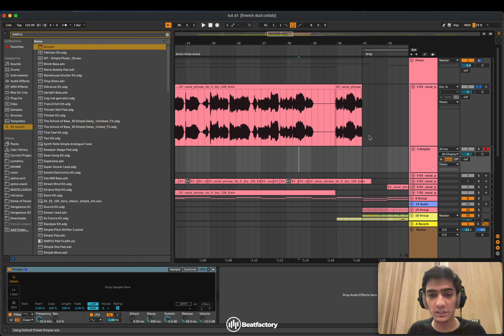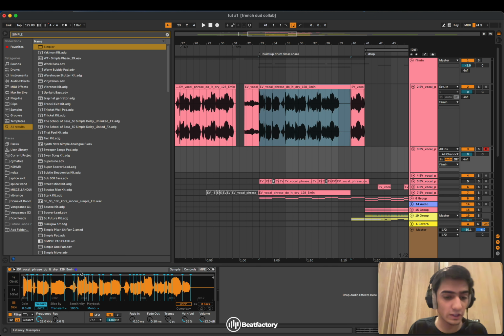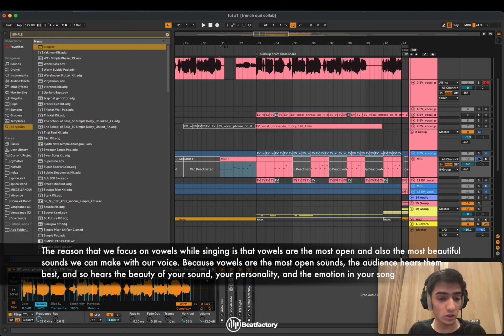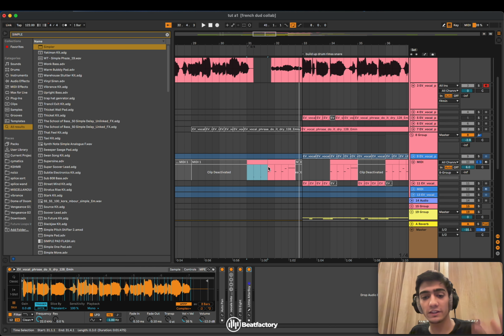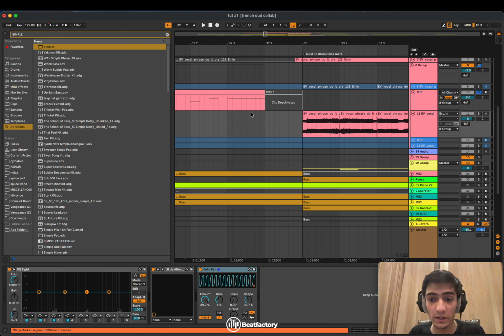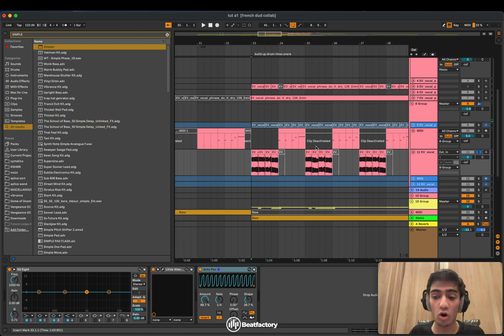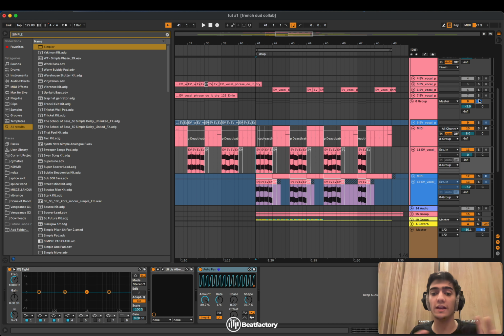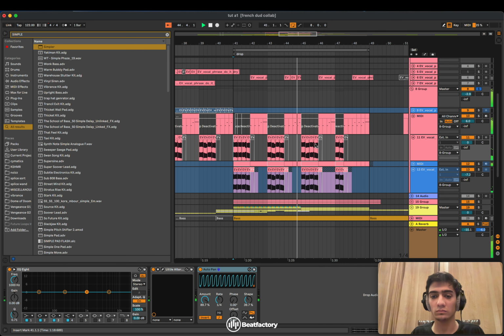How to create Vocal Leads ?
Hey Folks!

Hope you all are doing good, Here comes another video on Vocal Lead (Chops & Melodies )
One of our faculty members has shown you, how you can create vocal leads without using simpler or sampler. The method shown in this video is an industry-standard method, and many professionals use this method.

If you want to learn Music Production and Sound Engineering Professionally you can join Beatfactory Academy and start your journey to become a Professional Music Producer & Sound Engineer.

Delhi and Chandigarh.